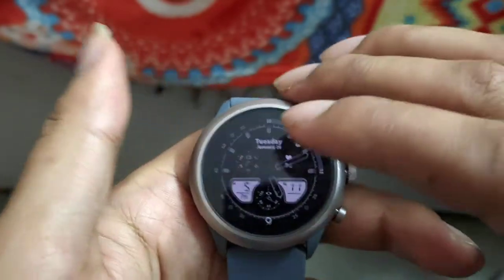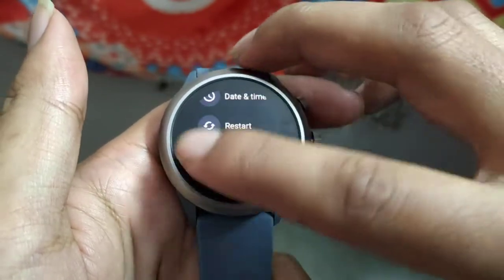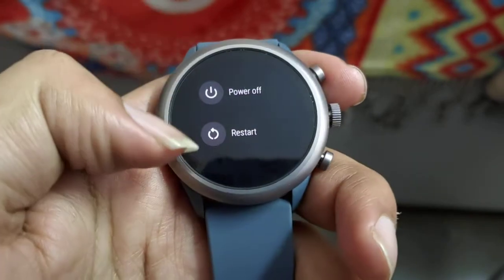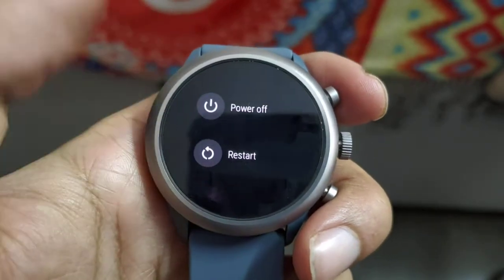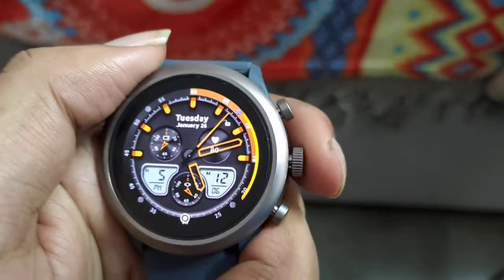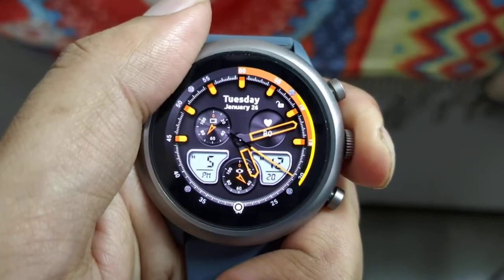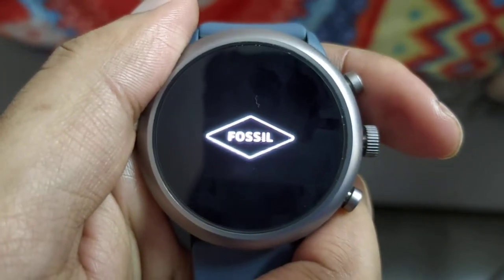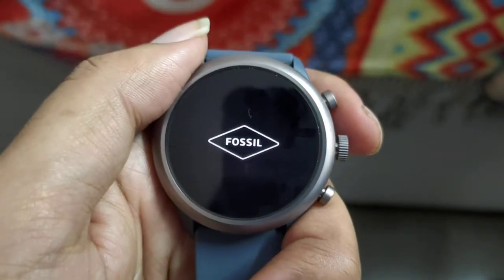How to restart wear os watch with or without touch input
Search tags used:

MY WATCH'S TOUCHSCREEN ISN'T RESPONDING
How to turn off or restart a Wear OS smartwatch
Wear OS by Google tips
wear os touchscreen not working how to restart
fossil sport restart
Fossil Sport Rebooting
android wear restart tutorial
restart fossil sport
my fossil watch is frozen how to restart
fossil sport touch stop working how to restart it
fossil sports reboot with hardware button